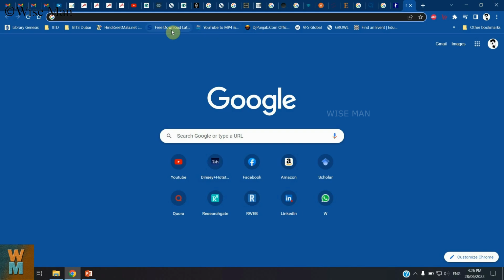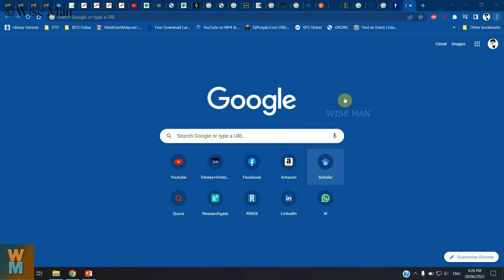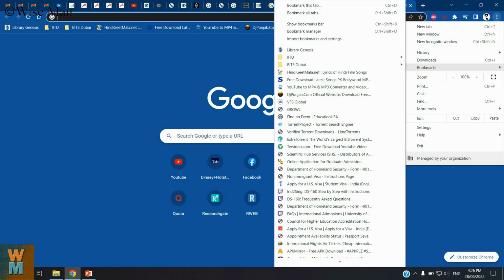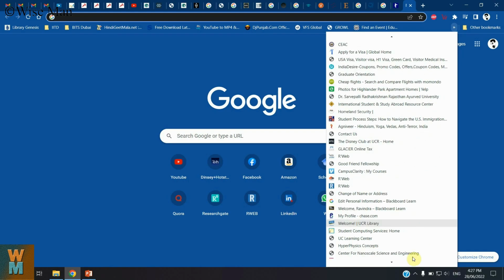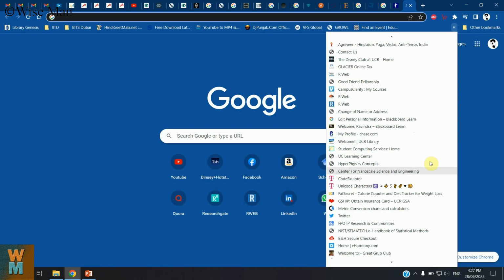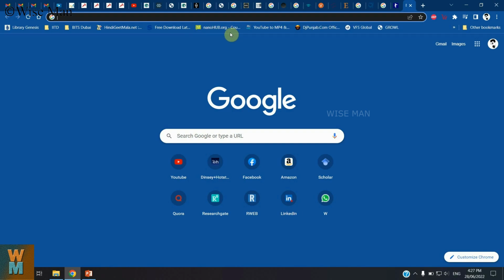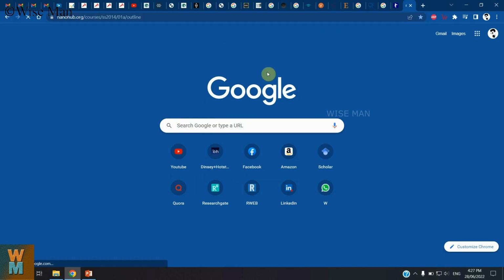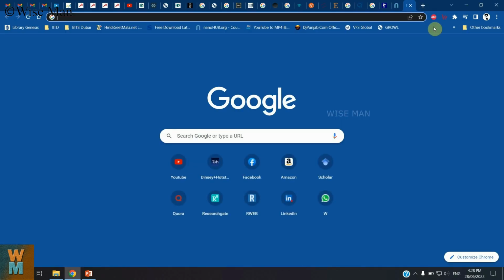How to Get Bookmarks Shortcut on Google Chrome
In this video, I showed you simple steps that you can follow to create bookmarks shortcut on your Google chrome application. Have fun!